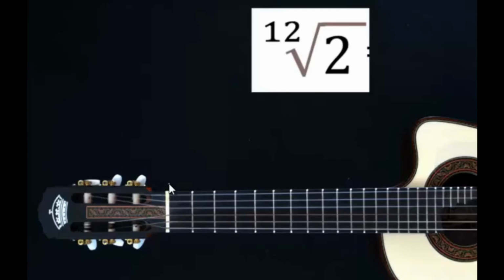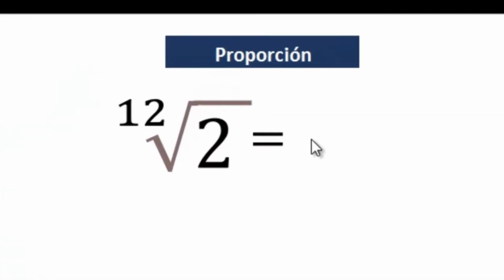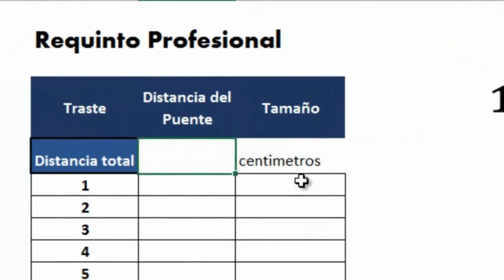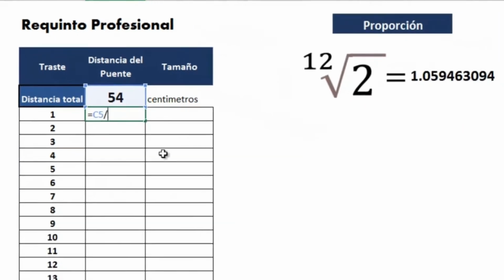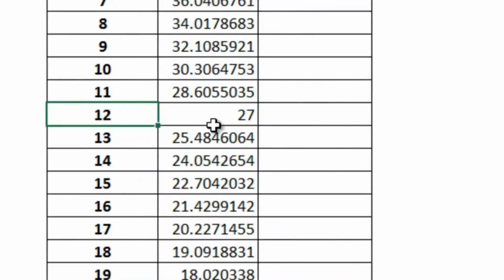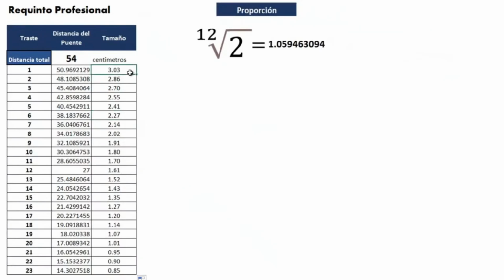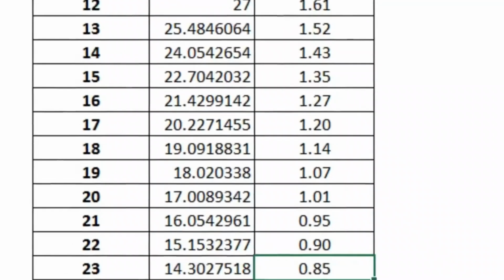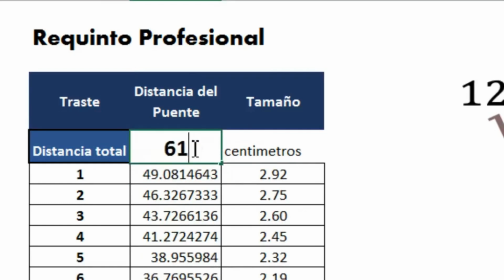Calculating Requinto fret distance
●═► Todos los acordes para REQUINTO

●═►Teoría Musical ( Aprender a formar todos los acordes y escalas)

●═►Tutoriales de Requinto
Lista de tutoriales de requinto con tablatura  y pista de ensayo